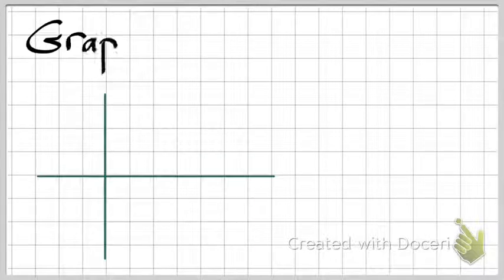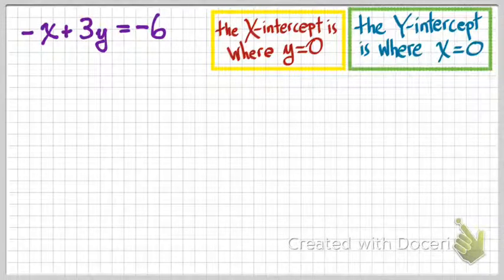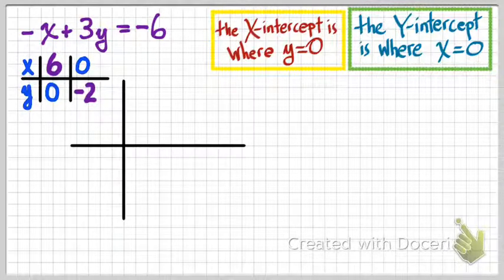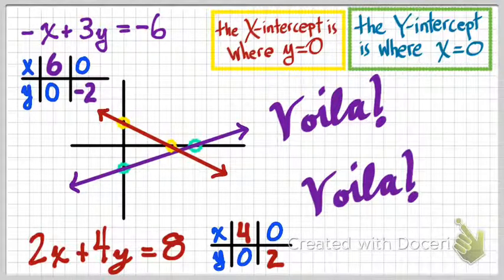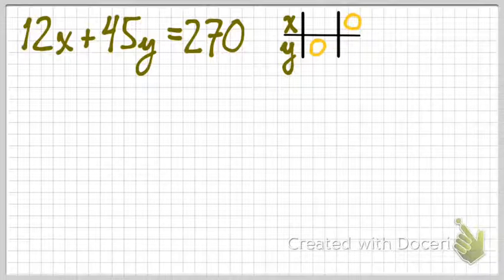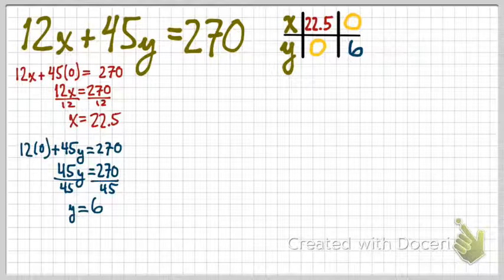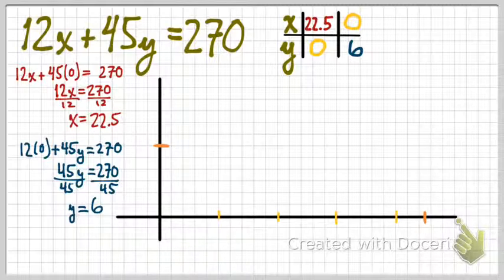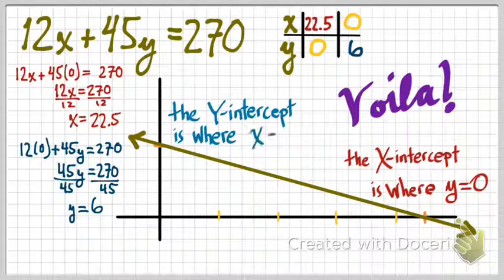Graphing with intercepts